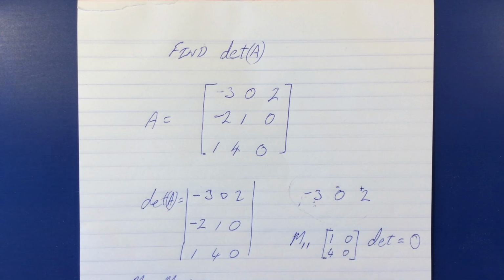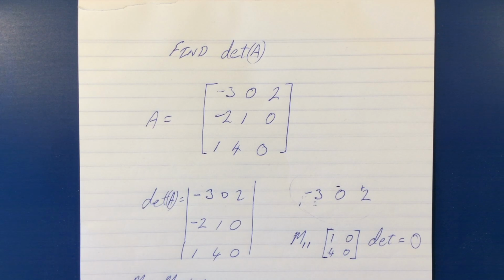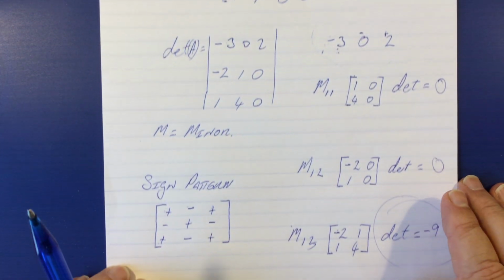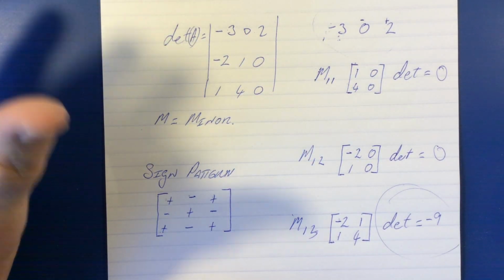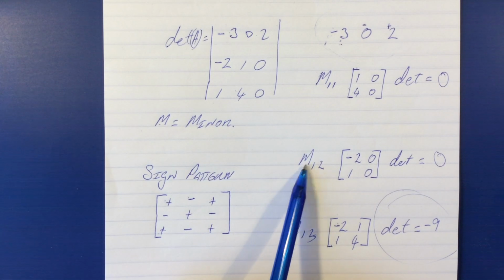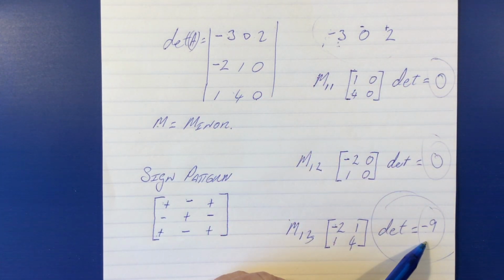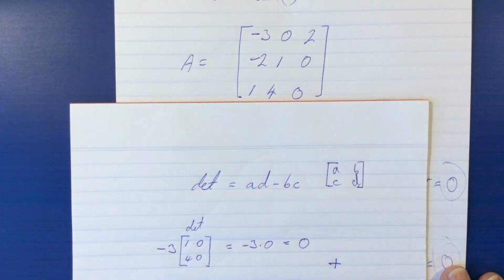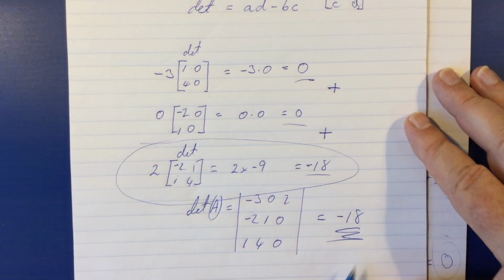Finding the determinant of a 3x3 matrix